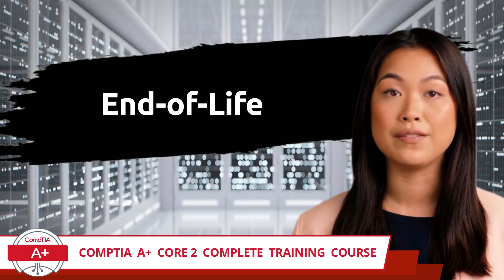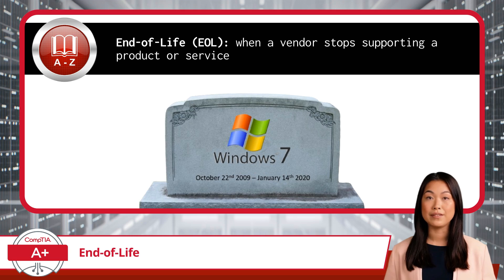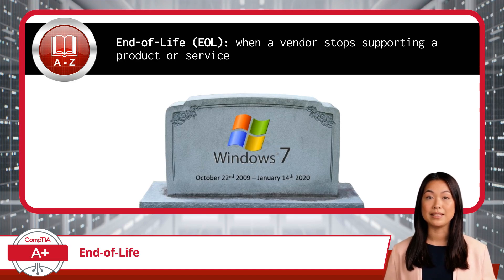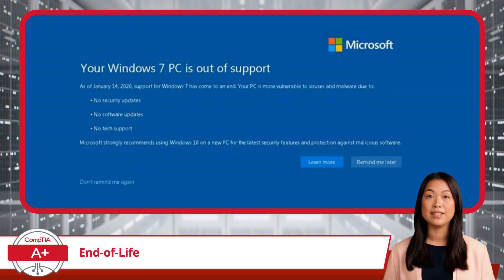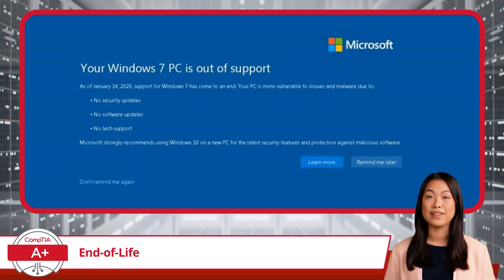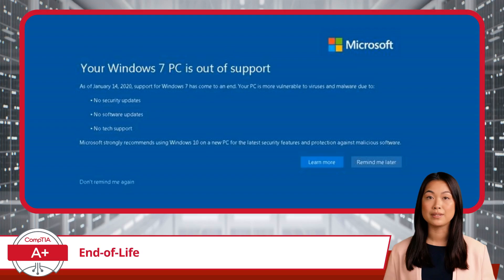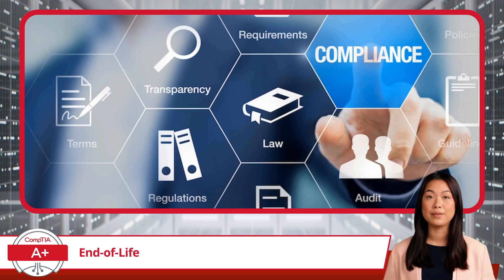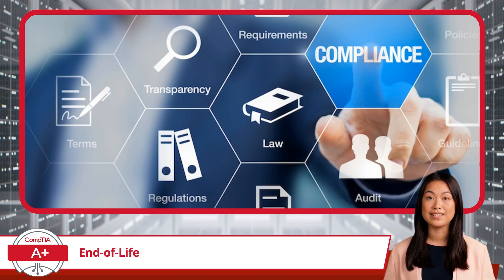CompTIA A+ Core 2 (220-1102) | End-of-Life | Exam Objective 1.8 | Course Training Video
CompTIA A+ Core 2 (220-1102) | Exam Objective 1.8 | Explain common OS types and their purposes - End-of-Life